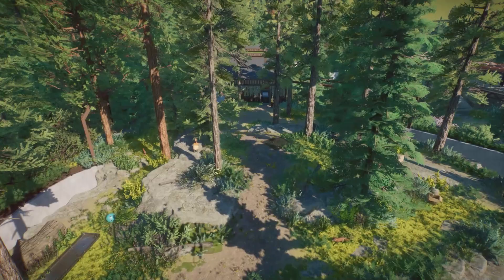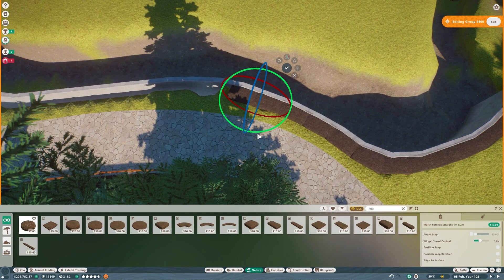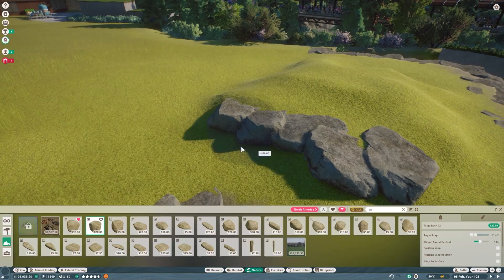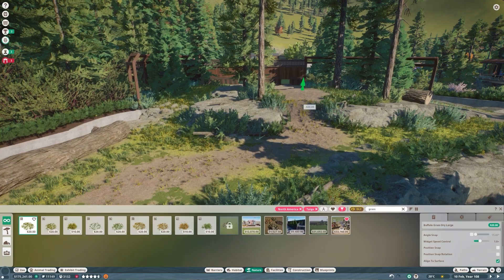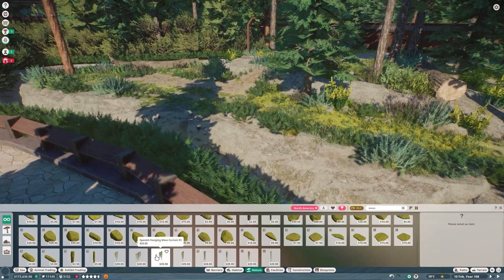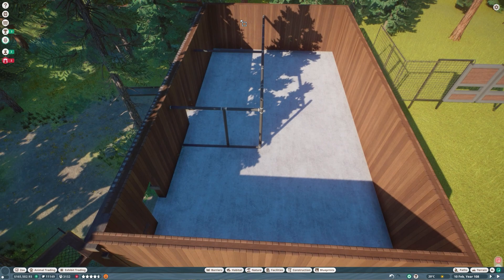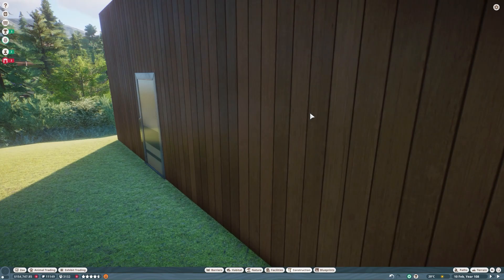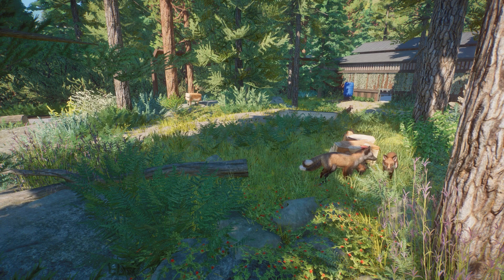Creating a Highly Detailed Red Fox Habitat | Ottawa Zoo | Planet Zoo Franchise Mode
Welcome to Ottawa Zoo! Today we open up Fox Grove, a new habitat for the Red Fox

🌿 More about this Species 🌿

The red fox, scientifically known as Vulpes vulpes, is a clever and adaptable mammal found in diverse habitats across the Northern Hemisphere. Known for its distinctive rusty-red fur, white-tipped tail, and bushy appearance, the red fox is a medium-sized carnivore with a keen sense of smell, sight, and hearing. These resourceful creatures are opportunistic omnivores, feasting on a varied diet that includes small mammals, birds, fruits, and insects. Red foxes are highly adaptable and can thrive in urban, suburban, and rural environments. They are known for their intelligence, often exhibiting cunning behaviors when hunting or scavenging for food. Red foxes are also recognized for their remarkable agility and swift movements, making them skilled hunters and survivors in the ever-changing landscapes they call home.

If you're excited about the world of Planet Zoo or the video, show it with a thumbs-up!

Time Stamps
00:00 Introduction
00:05 Speed Build
11:10 Cinematic Views

Thank you for being a part of our Planet Zoo journey.